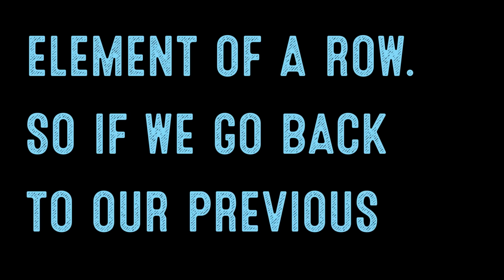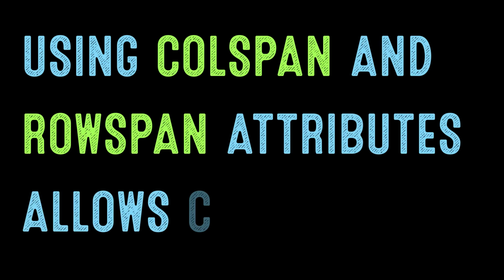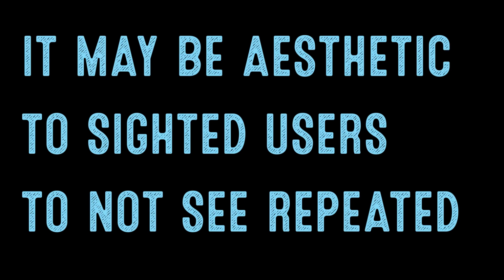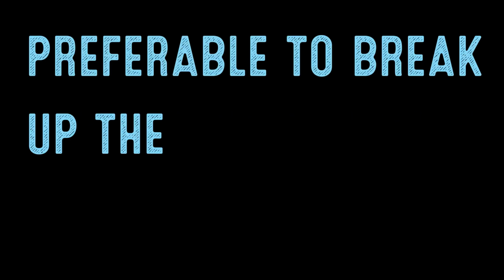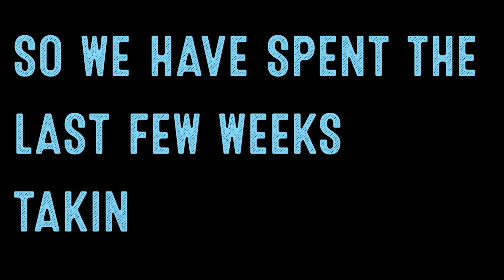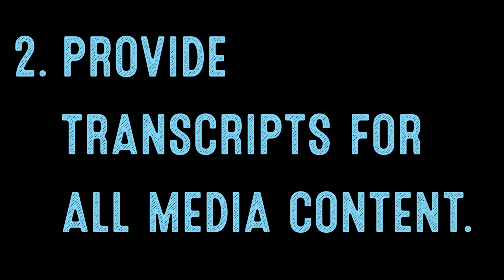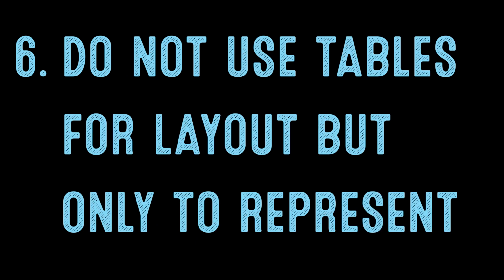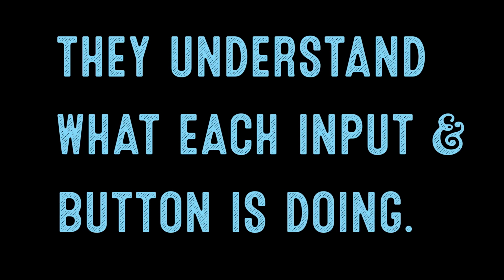Coding for Beginners: Recap #81—Table Accessibility and a Summary of What To Do for Accessibility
In addition to using semantic markup, we add the caption element.

The caption element is used to describe the table’s purpose. This allows users to decide whether they need to read the rest of the table or if it can be skipped, especially if using an assistive device that will read data cell by cell.

The scope attribute can be added to th elements to reinforce the role to improve a user’s experience. At times, assistive devices draw the wrong conclusion of the role so the scope provides clarification.

The scope attribute has a value of “col” when it is a header element for a column and the value of “row” when it is in a header element for a row. So it specifies the top of the column and the first element of a row.

Using colspan and rowspan attributes allows cells to span more than one column and row. To reiterate this point, it may be aesthetic to sighted users to not see repeated data, but since the information in a table is “read” to a user using an assistive device, the order helps the user understand to which column or row the data belongs. So if a column or row is skipped it can cause confusion.

So to make a table more accessible, it is preferable to avoid using these attributes. If it is required to use these attributes to present complicated data, then it is preferable to break up the data into smaller related tables that would allow you to avoid using the colspan or rowspan attributes.

Here we have added our footer note to our caption. So the user using an assistive device understands that more information can be requested without having to go through the entire table. And we no longer use the colspan attribute and the table does not need a footer. And here is how it would look.

So we have spent the last few weeks taking a look at key ways to make your websites more accessible. Here's a quick review:

1. Use alternative or "alt" text so that those with disabilities can access media content that they are unable to view. The content should be described and its purpose on the site explained.

2. Provide transcripts for all media content.

3. Clearly state the primary language of your website and identify instances where other languages are being used on your website.

4. Use good structure when building your website. A consistent and organized layout makes your website easier to navigate and good markup with clean code will make it better understood for those using assistive devices.

5. We introduced WAI-ARIA and how it works beyond HTML5 to make your websites more accessible. Aria labels are used to define all your navigation, links, and buttons so that users understand what will happen if a link or button is clicked. Aria landmarks help with the organization of your site and contribute to good structure.

6. Do not use tables for layout but only to represent tabular data and how to make your tables accessible using semantic markup to identify table headers, footers, and main content, the th element to identify columns and rows, and the scope attribute to add additional clarification for assistive devices like screen readers.

7. Similarly, we discuss how to use labels to make our forms clear to our users so that they understand what each input and button is doing.

8. Finally, consider consulting an attorney who specializes in disability law any time you are concerned that you are not doing enough with regards to ADA compliance. Although we can help you get on the right track, this is not a substitute for legal advice.